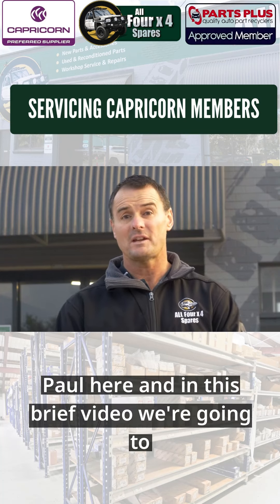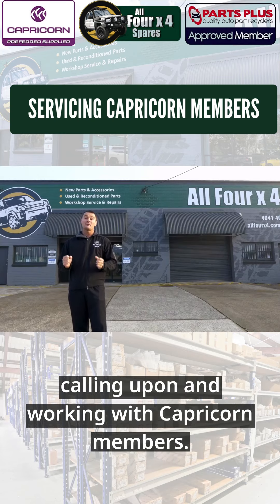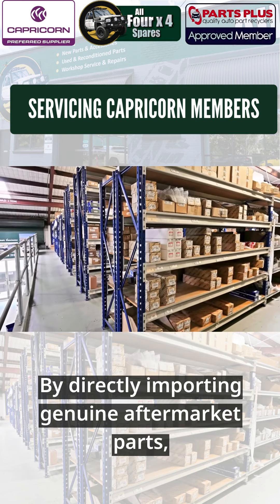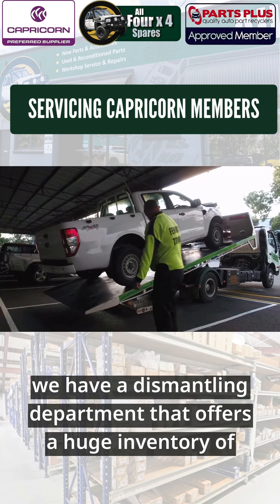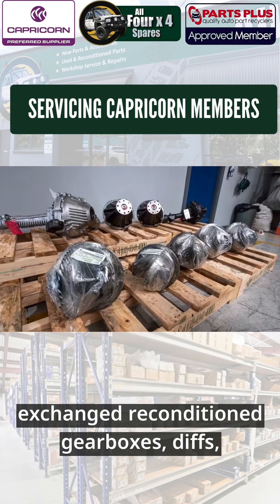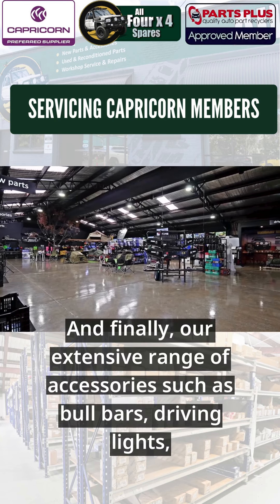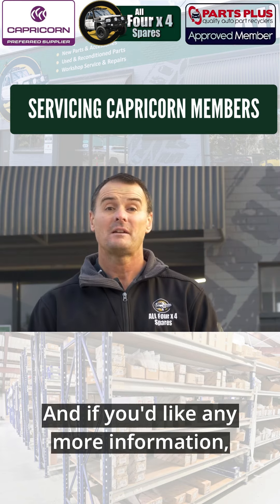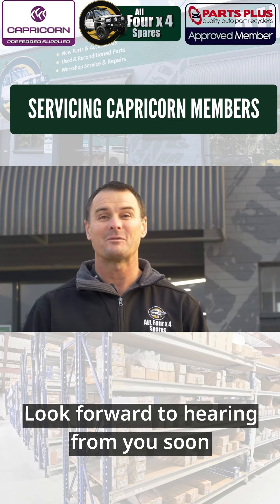Are you a mechanical, electrical or smash repair workshop? Capricorn member?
Meet Paul, our Group Sales Representative! 👋

Reach out to him for any inquiries or assistance – he's here to help!🙌